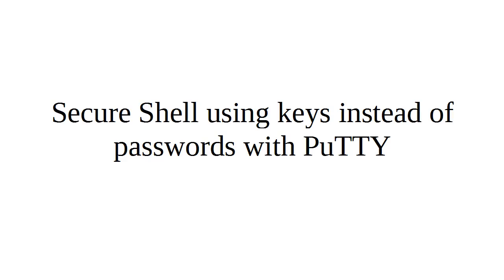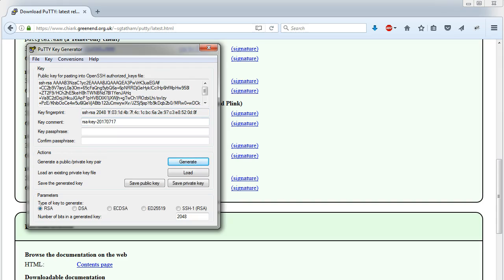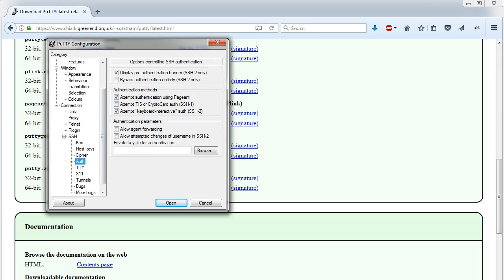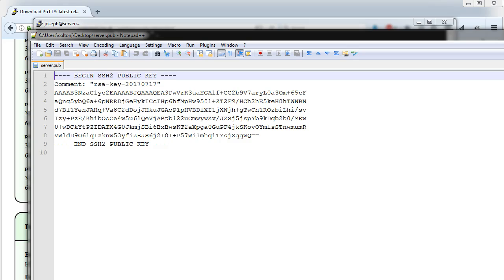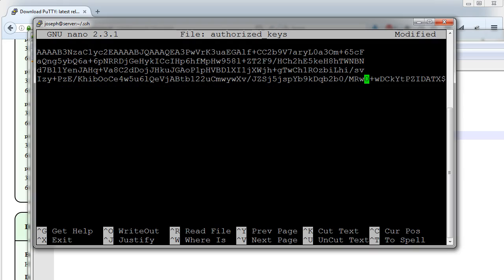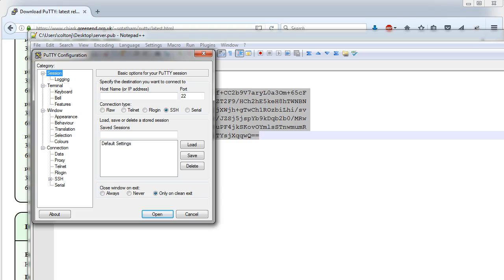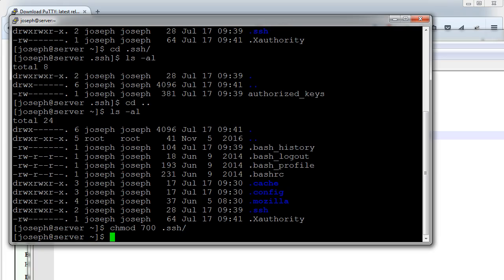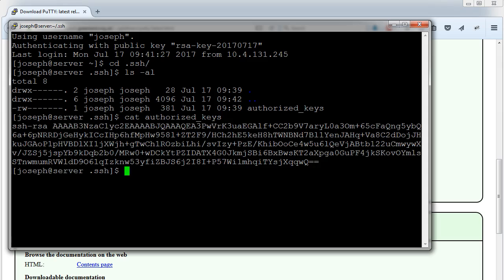Secure Shell using keys instead of passwords with PuTTY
Shows how to use keys instead of passwords when logging in using PuTTY.